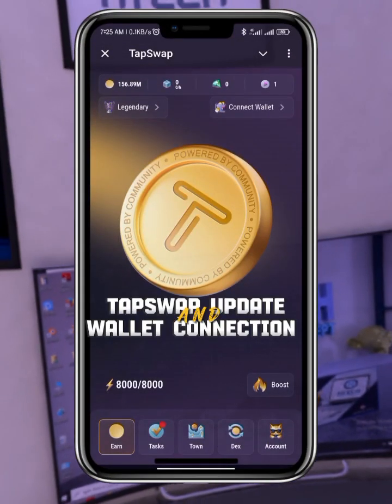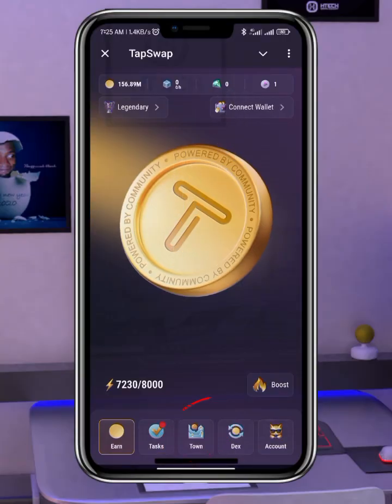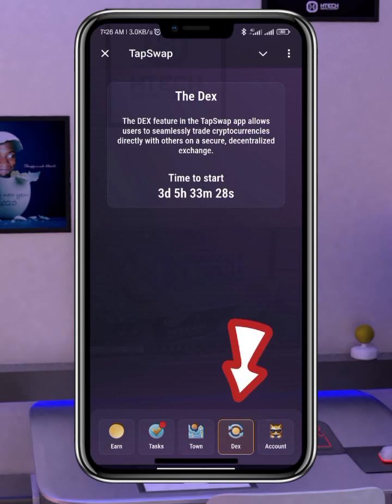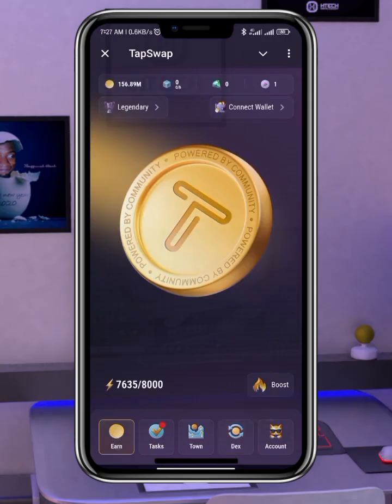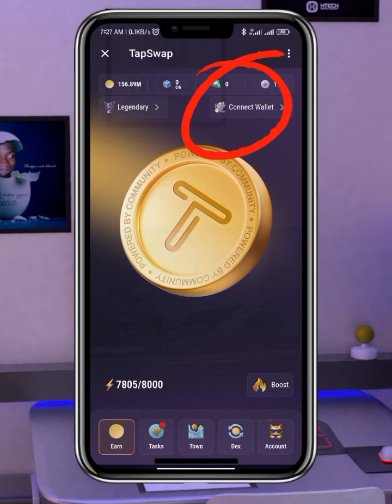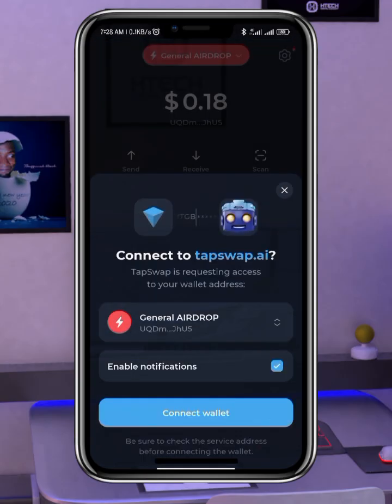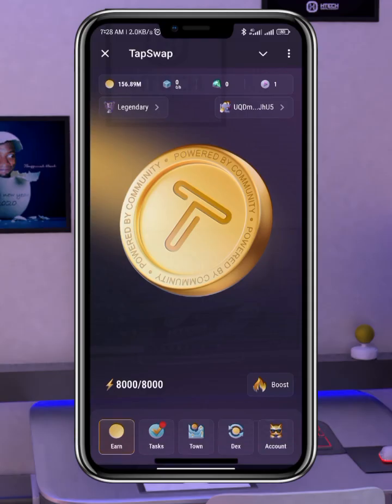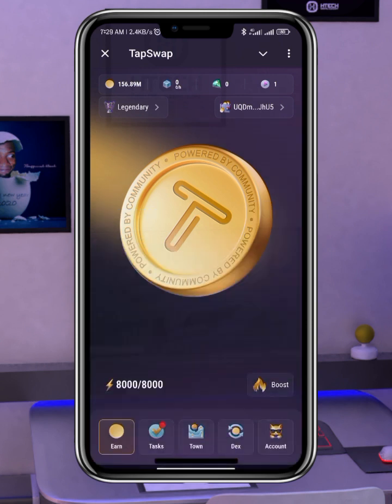TAPSWAP UPDATE: How To connect Tonkeeper to TAPSWAP mining bot | TappyTown | Dex Exchange explained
An update on TAPSWAP introduces a new feature allowing users to connect their Tonkeeper wallet to the mining bot. The update includes a game section for earning rewards and a decentralized exchange for secure trading. Users can easily connect their wallets, although some bugs need fixing.